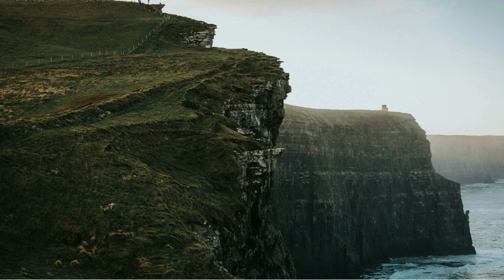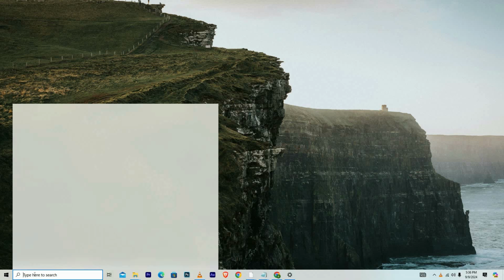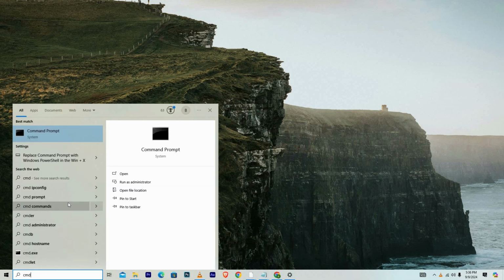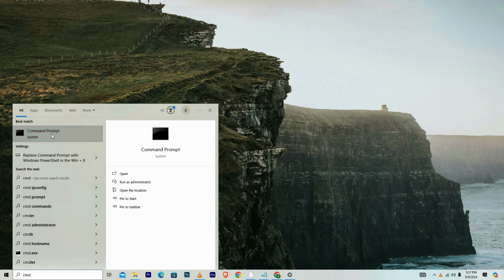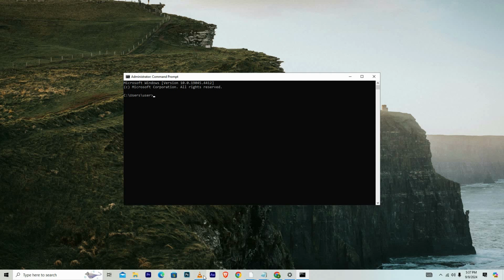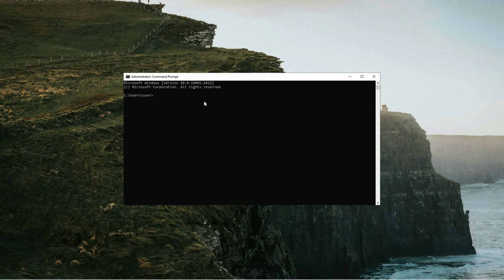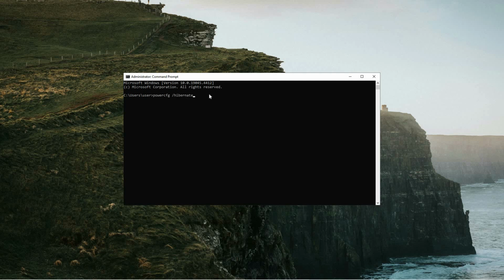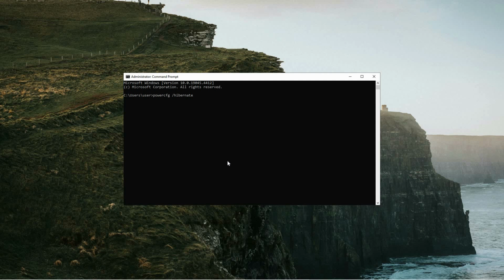How To Fix Turn on Fast Startup Option Missing Under Shutdown Settings on Windows 10 (2025)